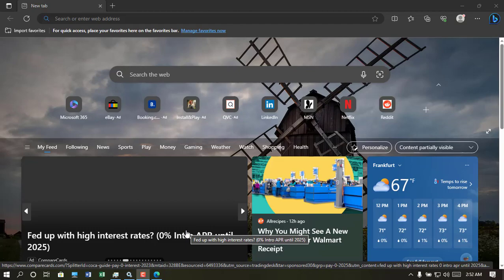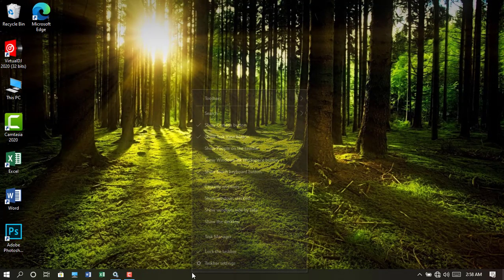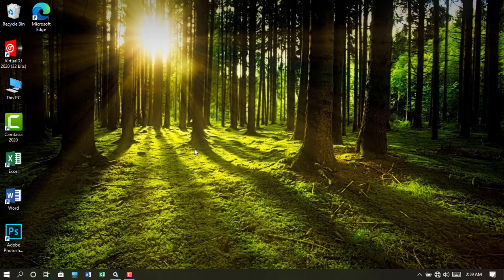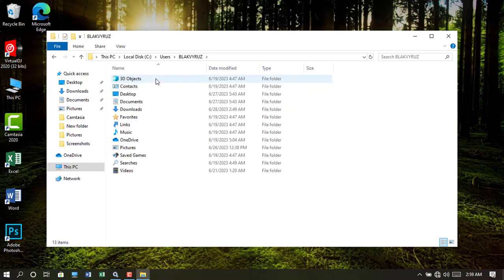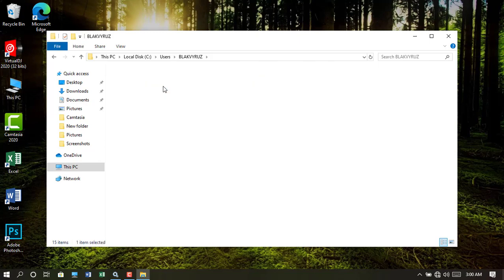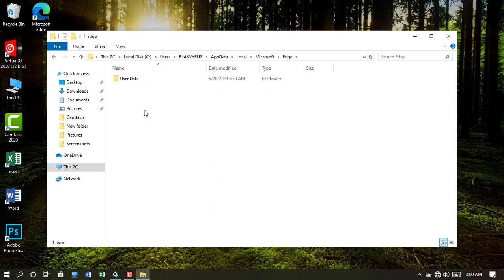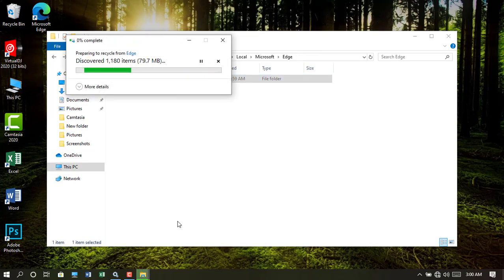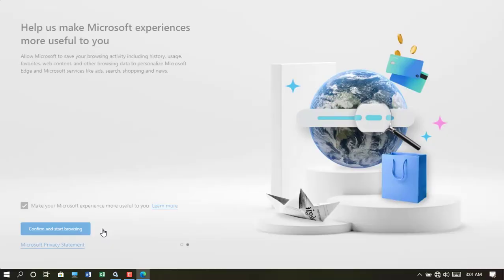Completely clear microsoft edge user data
In this tutorial I'll show you how to completely reset microsoft edge browser.